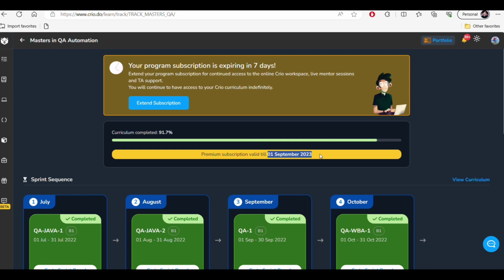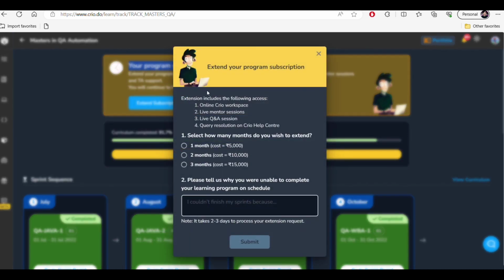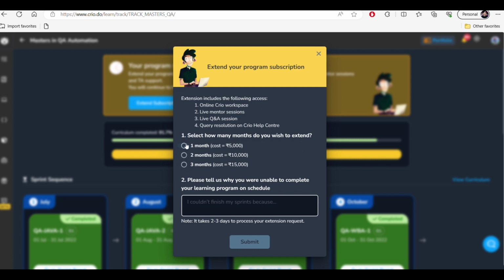what after course subscription ends 🤔 | Crio.do Review | Full Stack and QA Automation Engineers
In this insightful video, we delve into what after Crio.do course subscriptions end, offering a comprehensive Crio.do review from the perspective of SDET. Discover how Crio.do alumni are navigating their careers and maximizing their skills post-course completion. If you're considering Crio.do or wondering what comes next after your subscription, this review is a must-watch!"